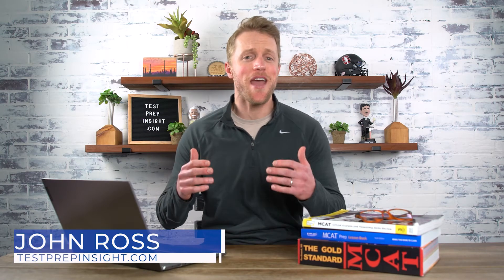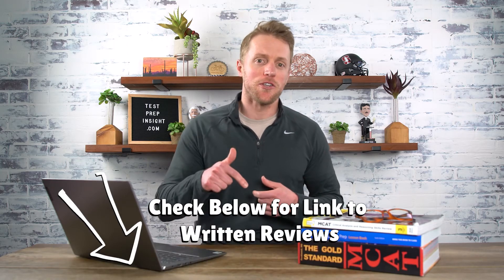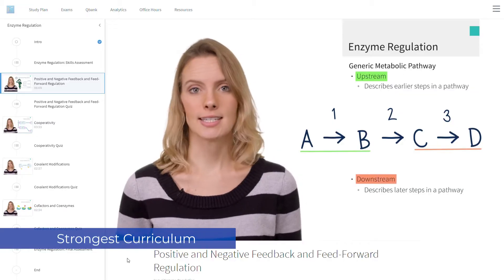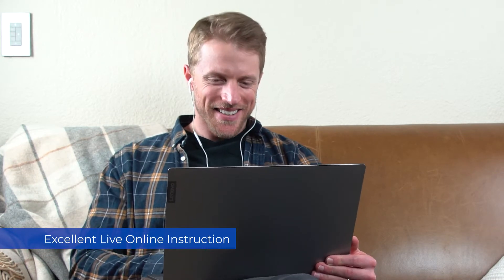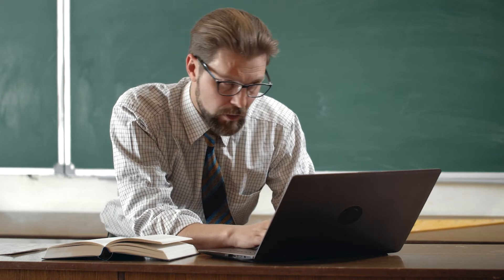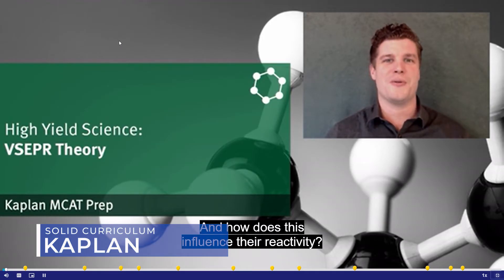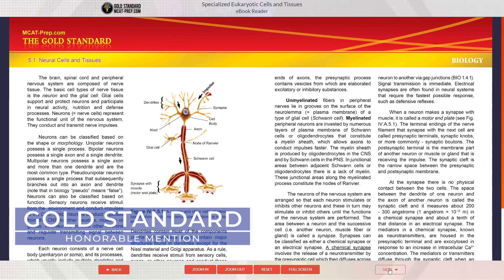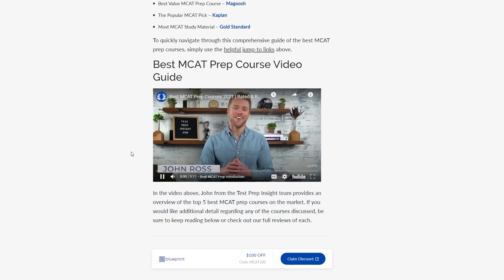MCAT Prep: Princeton Review vs Kaplan vs Blueprint vs Magoosh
MCAT Prep: Princeton Review vs Kaplan vs Blueprint vs Magoosh. In this video, John compares five of the best MCAT prep courses available. This includes Kaplan MCAT vs Magoosh MCAT and Princeton Review MCAT vs Blueprint MCAT. By the way, Next Step MCAT is now known as Blueprint MCAT. All of these courses are fantastic and offer tons of MCAT study materials, including video lessons, MCAT prep books, MCAT practice tests and more.

Blueprint MCAT Prep: John thinks Blueprint provides the best overall MCAT course on the market. They offer engaging video lessons and awesome MCAT study materials.

Princeton Review MCAT Prep: Princeton is known for their top rated live MCAT instruction. They offer over 120 hours of live classes with highly rated MCAT tutors and experts.

Magoosh MCAT Prep: This course is all about value. At nearly 1/5th the cost of other MCAT prep providers, Magoosh truly does provide tremendous bang for your buck.

Kaplan MCAT Prep: This is a solid all-around course that earns high grades for their video lessons, live instruction and detailed MCAT prep books.
Gold Standard MCAT takes our honorable mention in this list. Be sure to read out full review for more details.

We hope you found it helpful as you study for the MCAT and score high on the MCAT.

▬ RELATED CONTENT ▬
Best MCAT Prep Courses List:

0:00 – MCAT Prep Introduction
1:48 – Blueprint MCAT Prep Course
3:25 – Princeton Review MCAT Prep Course
5:05 – Magoosh MCAT Prep Course
6:37 – Kaplan MCAT Prep Course
8:14 – Gold Standard MCAT Prep Course
8:39 – Verdict: Best Overall MCAT Prep Course